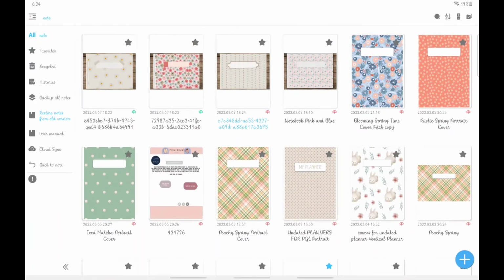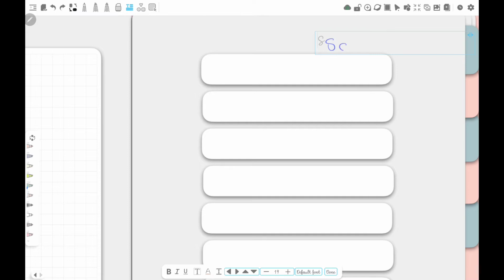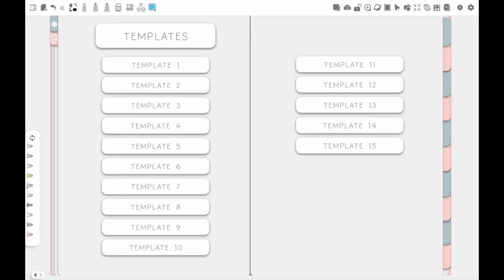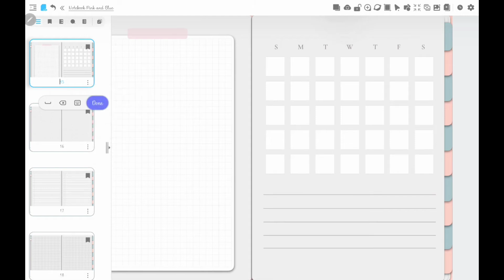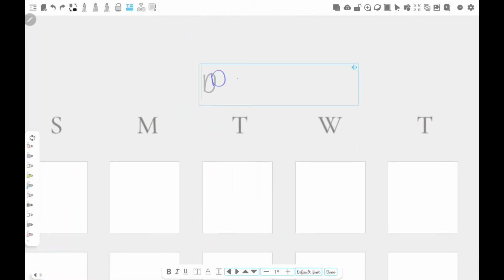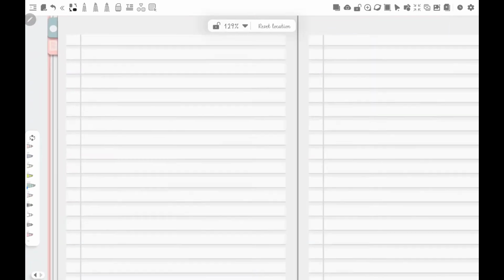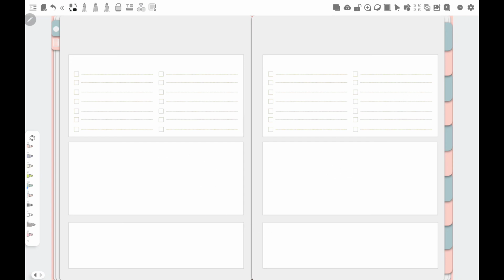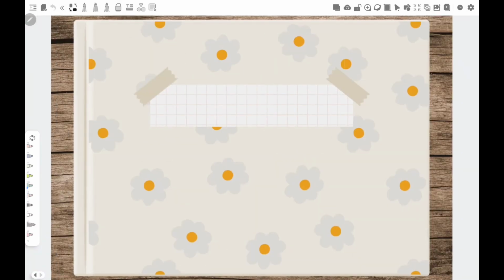New Student Notebooks- How to use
For the products I am currently using go the link below to access my Etsy shop :)

Planning a Godly Life Digital planners
Making digital content that allows you to put God first.
Jeremiah 29:11
Proverbs 16:3 🗓☕